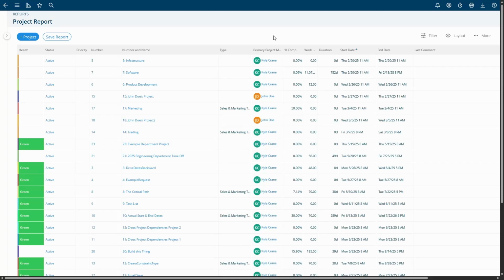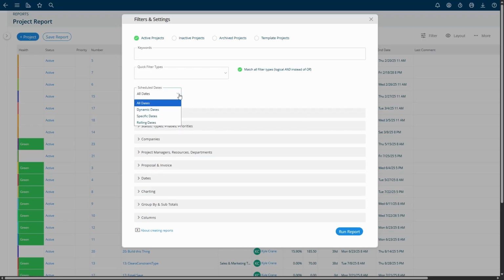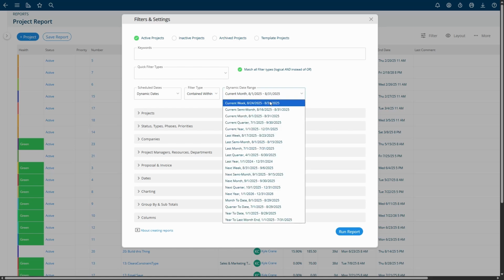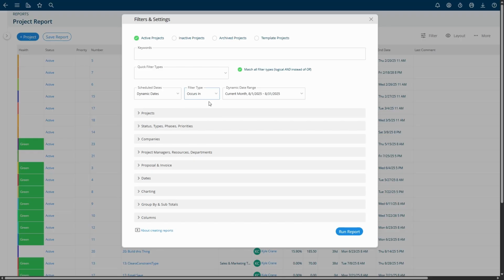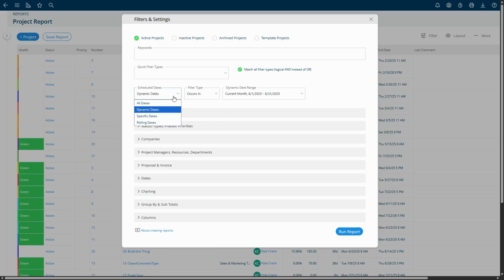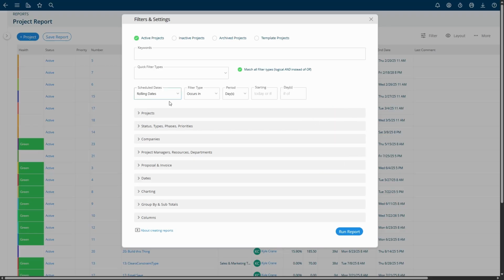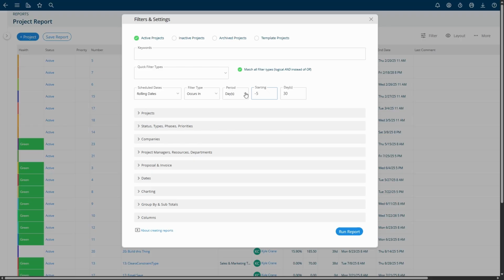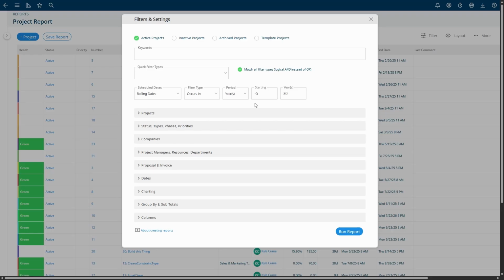How to Use Date Range Filters in Project Insight Reports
Learn how to use date range filters in Project Insight reports so you can control which projects, tasks, or other items appear in your reporting results.

In this video, you’ll see how to open report filters, use scheduled date options, and choose between dynamic dates, specific dates, and rolling dates. You’ll also learn how filter types work, including occurs in, starts in, ends in, and contained within.

This tutorial is especially helpful for Project Insight users, project managers, PMO leaders, administrators, and reporting teams who want more accurate project reports based on the right date range.

How to open the filter options on a Project Insight report
How scheduled date filters work
How to use dynamic date ranges
How to filter by current week, current month, current quarter, current year, and other common ranges
What the occurs in filter type means
How starts in, ends in, and contained within filters work
How to use specific date filters
How to use the calendar shortcut for common date ranges
How rolling date filters work
How to set rolling date ranges by days, weeks, months, quarters, or years
Chapters

0:00 Date Range Options in Project Insight Reports
0:06 Open the Report Filter Option
0:12 Find Scheduled Dates
0:15 View All Active Projects from Any Date
0:19 Use Dynamic Dates
0:29 Select Common Dynamic Date Ranges
0:38 Understand Filter Types
0:40 Use the Occurs In Filter
0:55 Use the Starts In Filter
0:58 Use the Ends In Filter
1:03 Use the Contained Within Filter
1:08 Use Specific Dates
1:12 Select Common Date Ranges from the Calendar Shortcut
1:22 Use Rolling Dates
1:27 Example: Today Through 30 Days From Now
1:35 Example: 5 Days Ago Through 30 Days From Now
1:43 Select Days, Weeks, Months, Quarters, or Years
1:56 More Reporting and Filtering Resources

Report filters
Date range filtering
Dynamic date filters
Specific date filters
Rolling date filters
Project reports
Task reports
Scheduled dates
PMO reporting
Portfolio visibility

Project Insight is project and portfolio management software that helps growing teams centralize project work, automate workflows, and connect project data across the tools they already use. With Project Insight, organizations can improve reporting, visibility, collaboration, and decision-making across projects, teams, and departments.